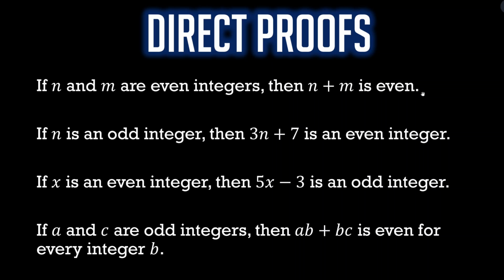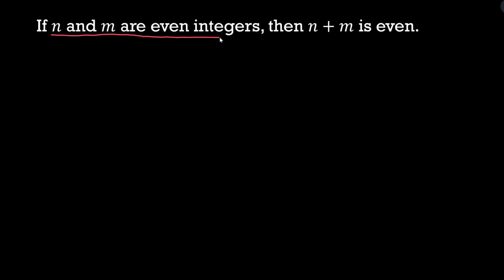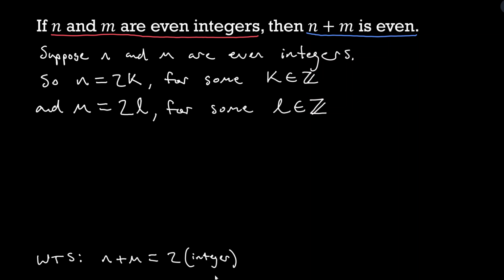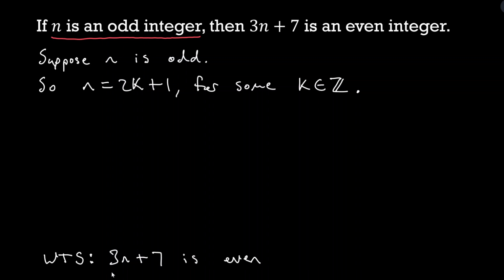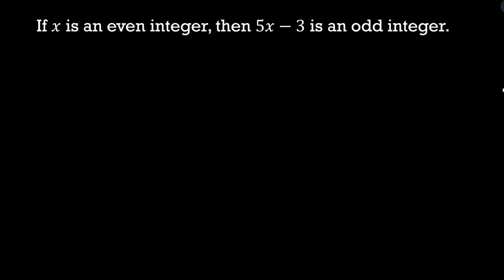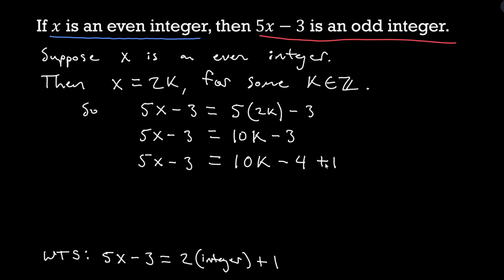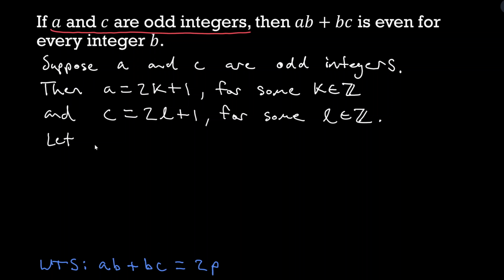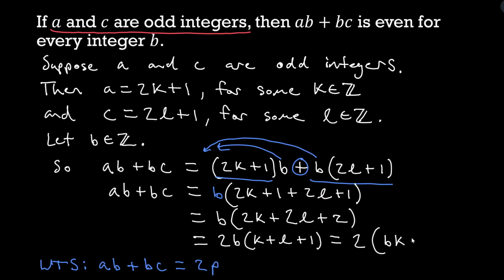Direct Proofs: Beginner Examples (Even/Odd)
Let's prove some basic statements using the direct proof method! This is intended for beginners to direct proof or proof in general.

Timestamps:
0:00 Introduction
00:50 Definitions
3:31 Example 1
8:14 Example 2
12:18 Example 3
15:53 Example 4